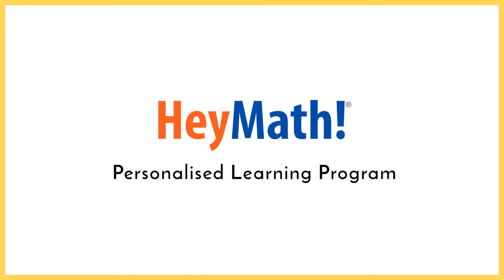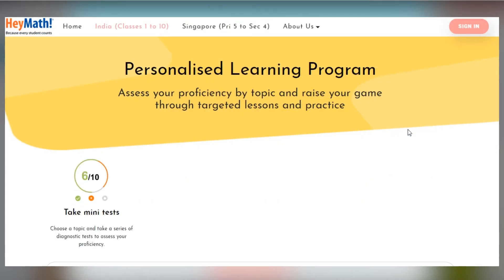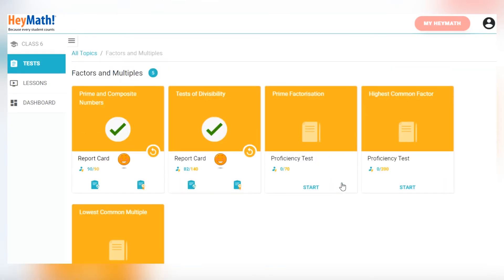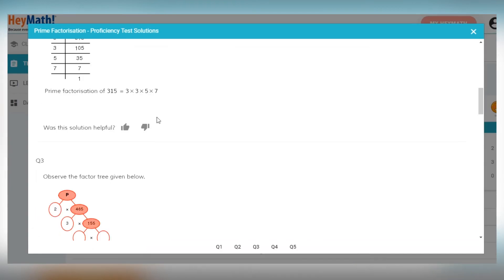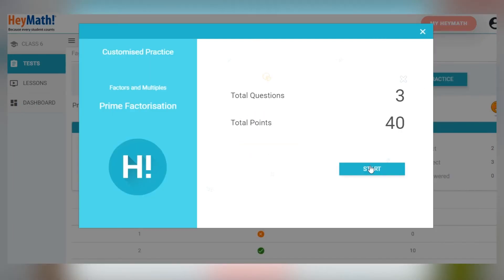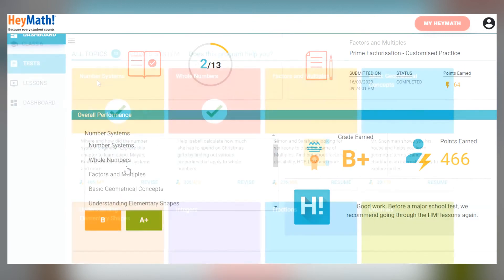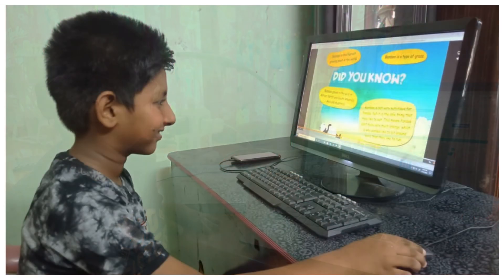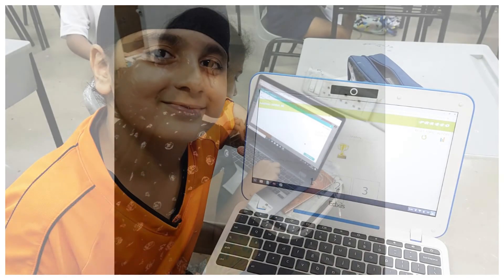HeyMath's Personalised Learning Program for classes 1 to 10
This video explains how HeyMath's Personalised Learning Program (PLP) works. It is easy to use and students have shown amazing improvements in their learning after practising all the concepts on PLP. For each topic in the CBSE curriculum, there is a diagnostic test followed by lesson recommendations and personalised practice catering to each student's unique needs. Once they complete this cycle, they build confidence and do well in school tests. HeyMath! PLP is like having the best Maths teacher at home.